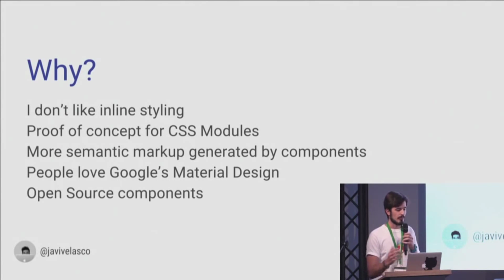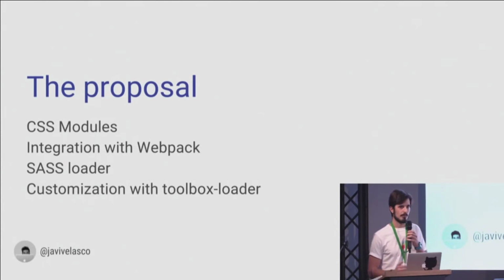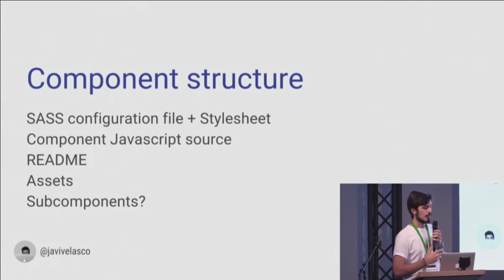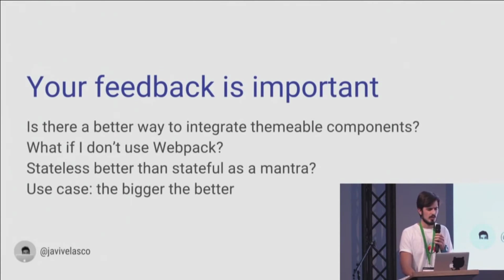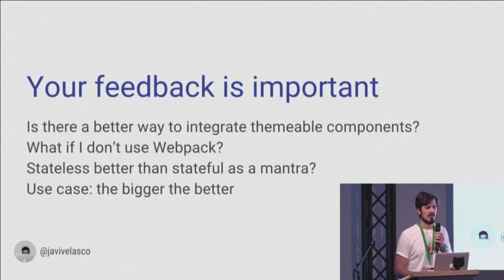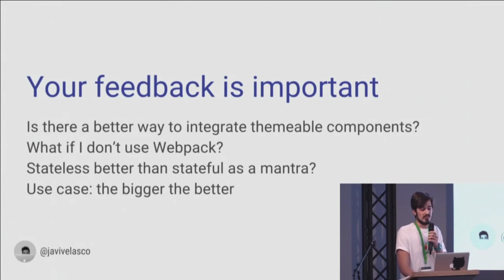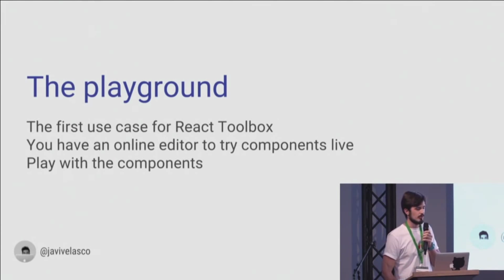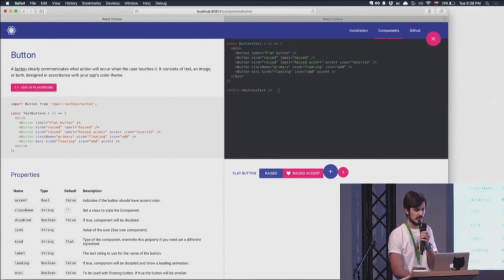React Toolbox | Javi Velasco | ReactiveConf 2015